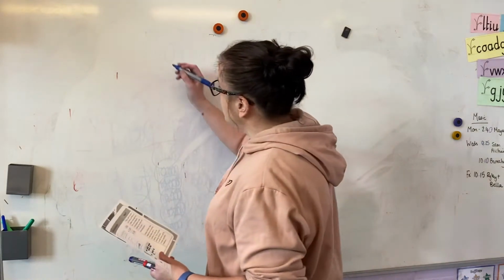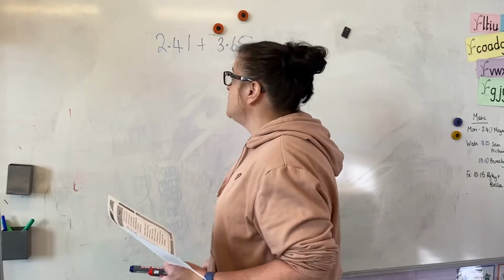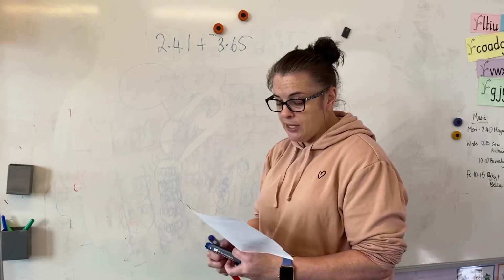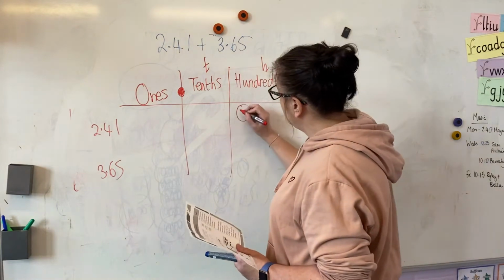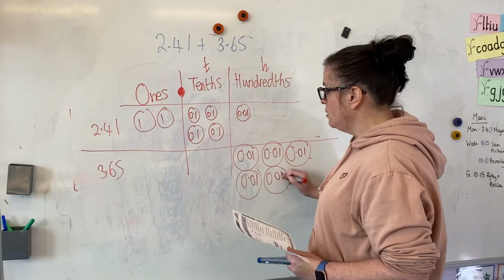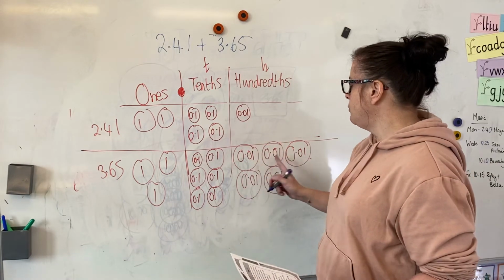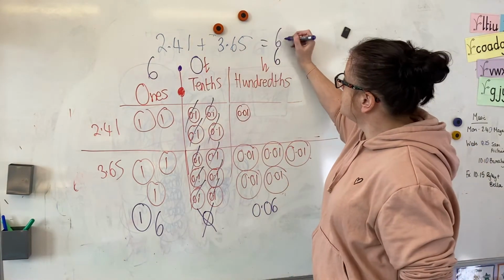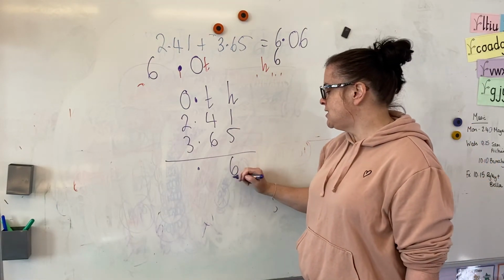Year 5/6 decimal addition